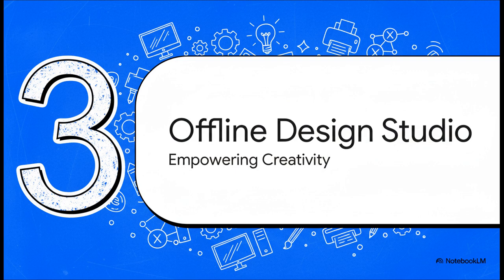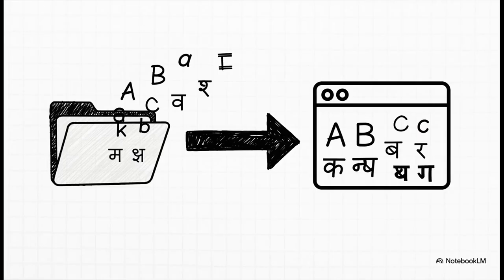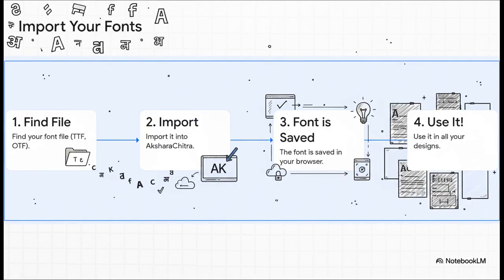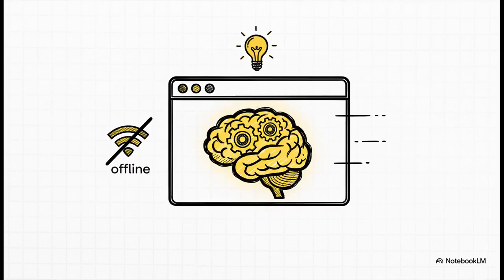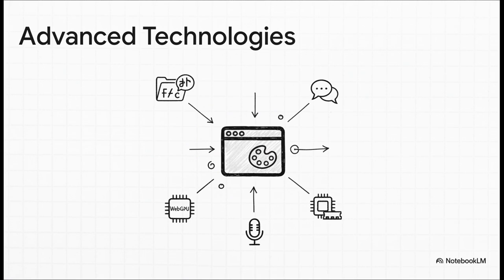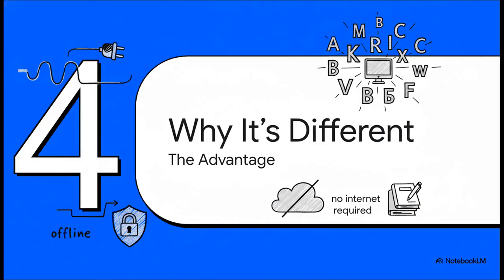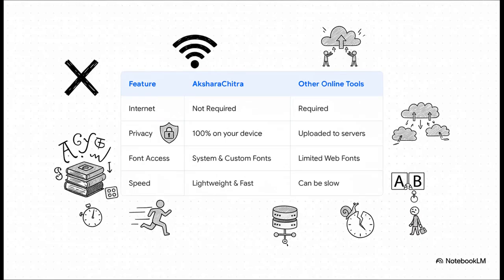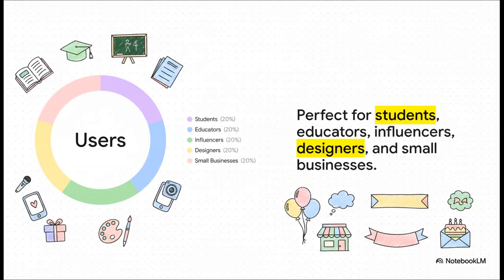AksharaChitra Create Posters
Key Features:
🎨 Create in Telugu, Hindi, Tamil, Kannada, Malayalam, Sanskrit, Odia, and more
🖋️ 52+ Native Indian Fonts
💾 Save & Share Easily
🌐 Fully Offline Support
🧠 AI-Powered Features (Coming Soon)